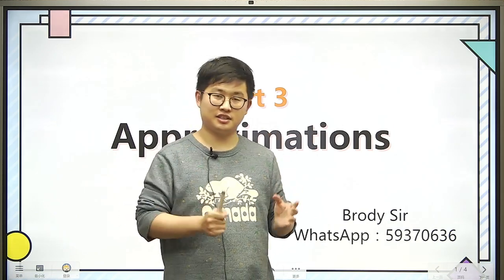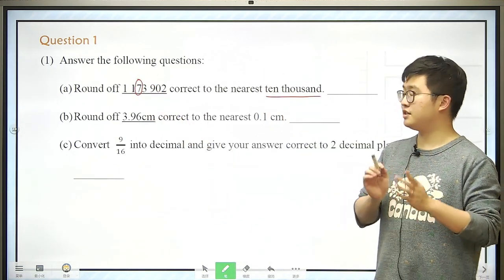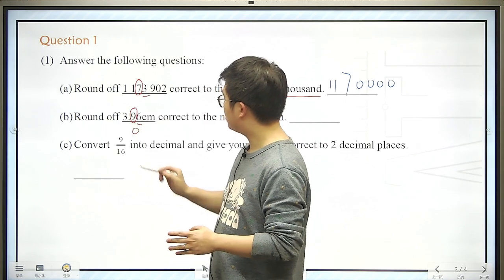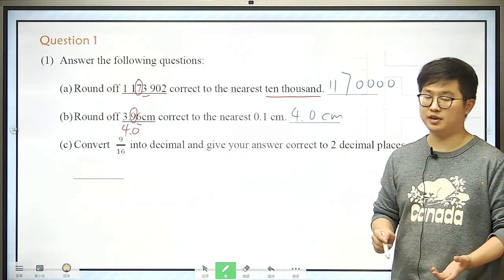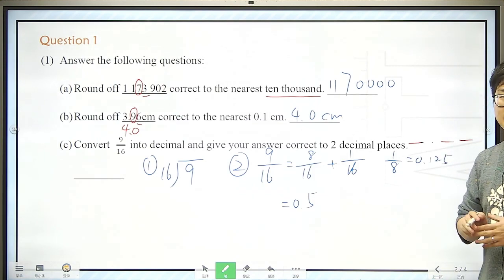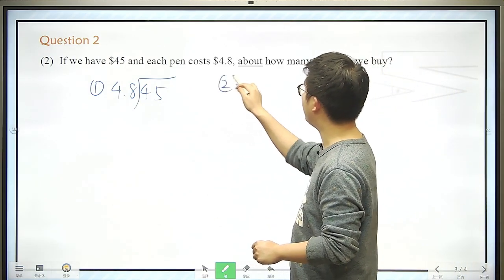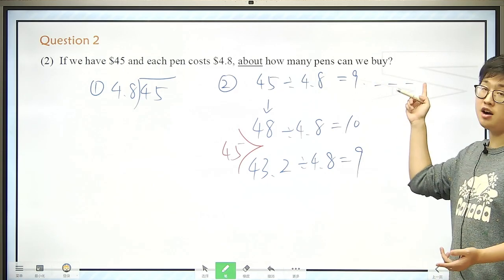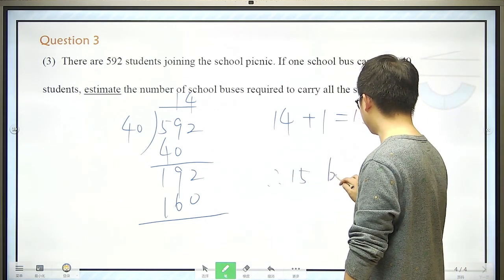【升中銜接】Pre-S1必備知識點週週練 Part 3：Approximations 近似值